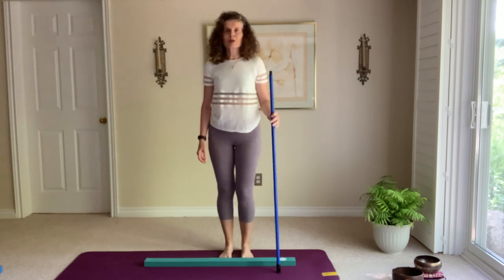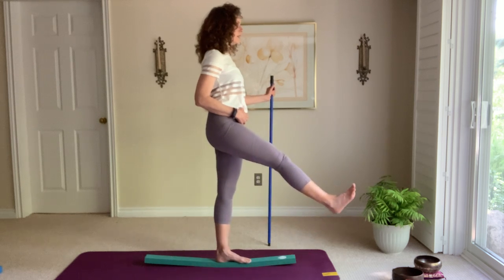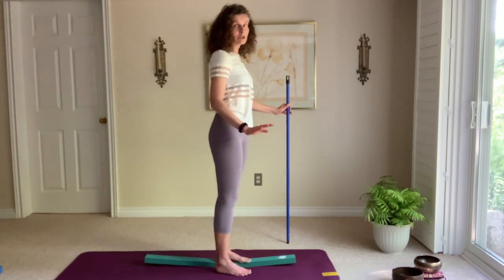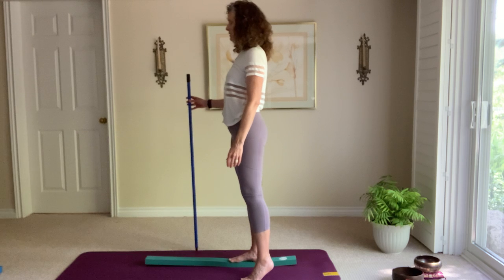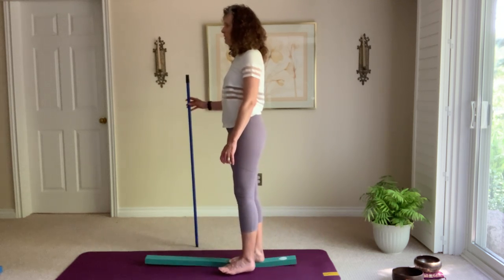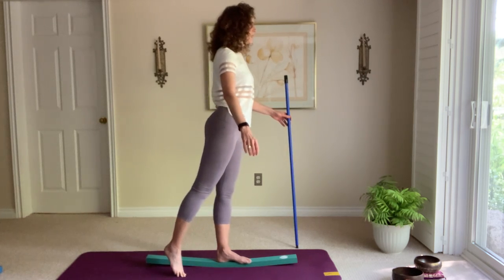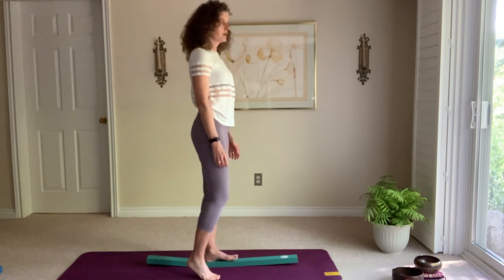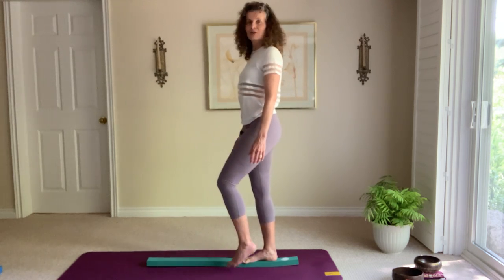Balance & Strength using The Beam by Nimbleback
This sequence with The Beam will help with your balance while building strength around your hips and pelvis.  If you have not done our video on Finding your Balance with The Beam, we encourage you to start with that video before our Balance & Strength sequence.

Use The Beam FIRM and you will also need a Broom stick/Hiking Pole to hold onto as Carol walks you through the movements.